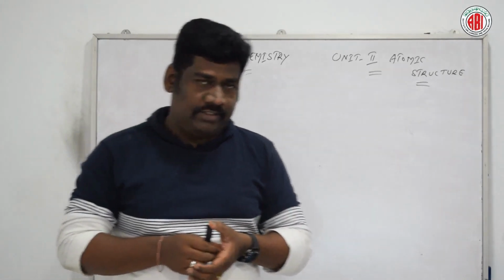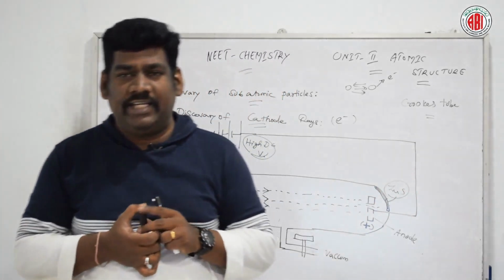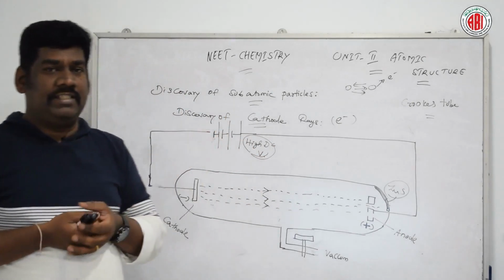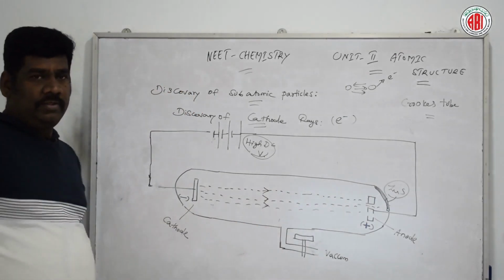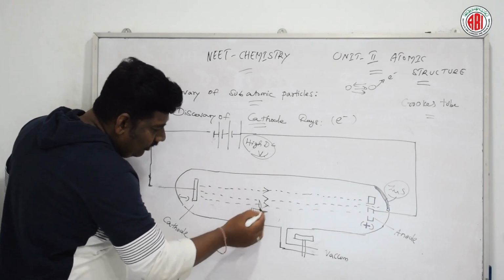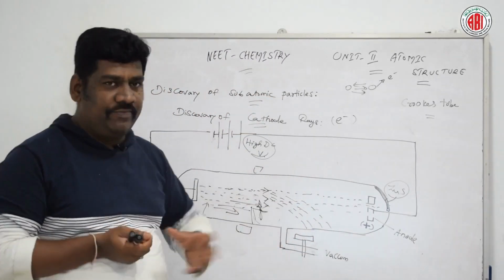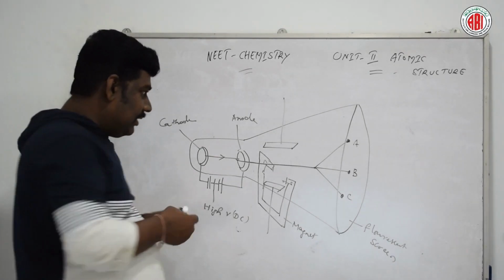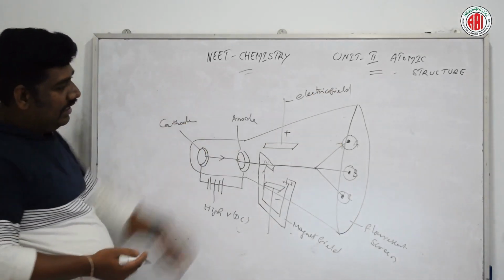NEET_Inter 1st Year_Chemistry_Unit 02_Part 02_"Atomic Structure"